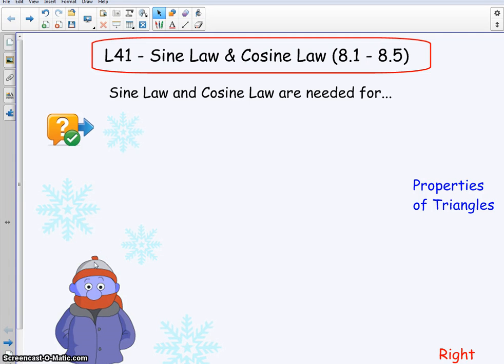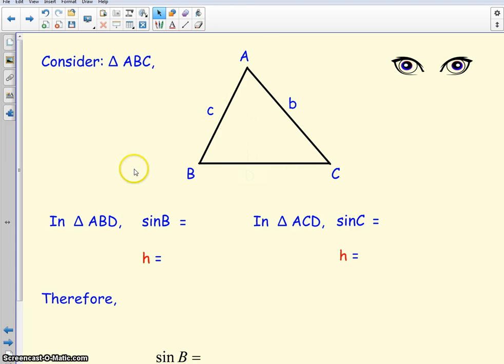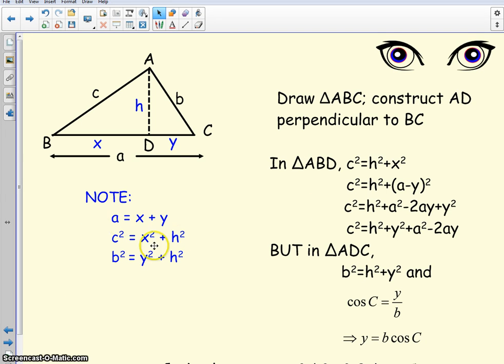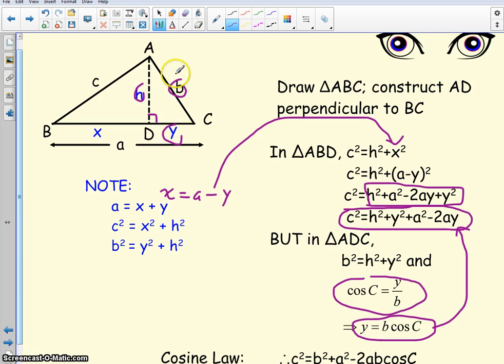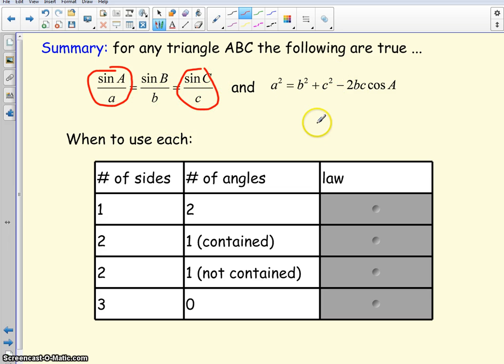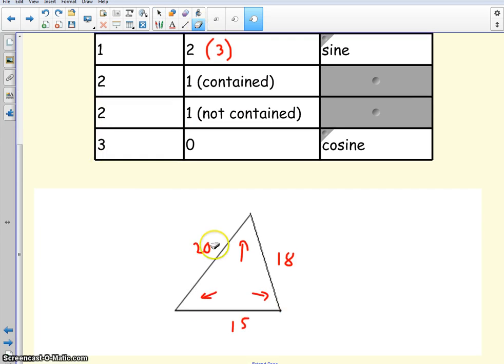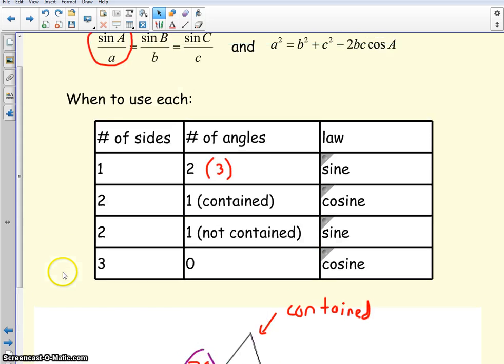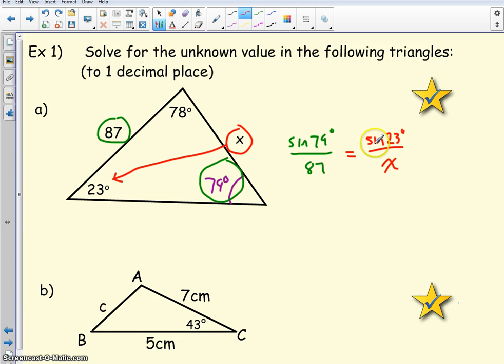2D - Lesson #41 - Sine Law & Cosine Law (Part 1)